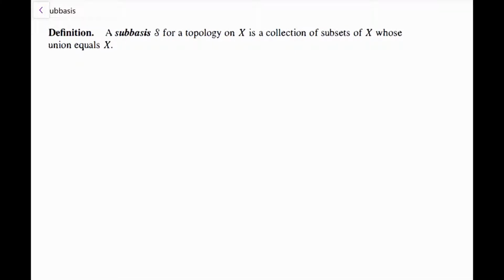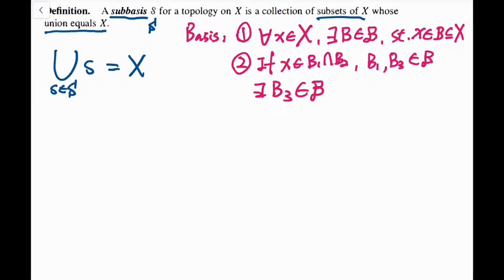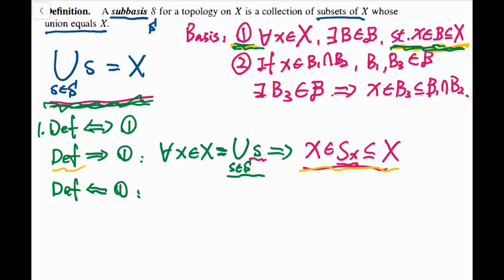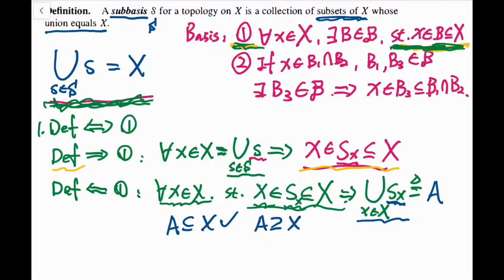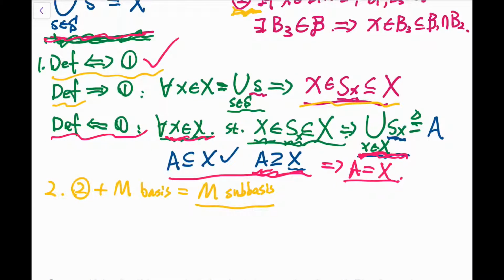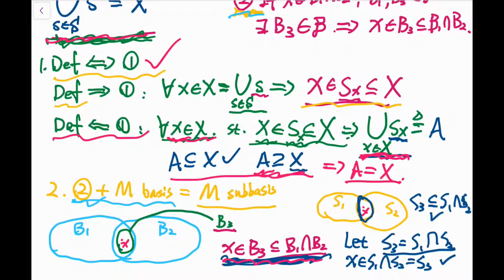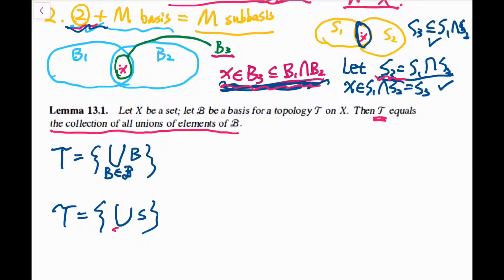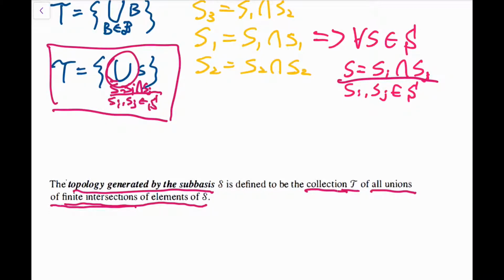Topology 02 - 4: Subbasis